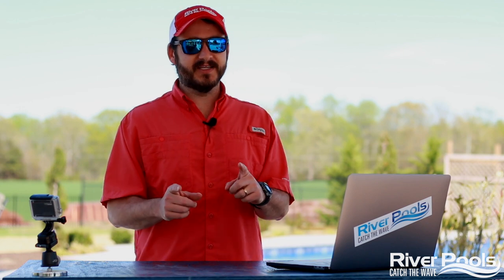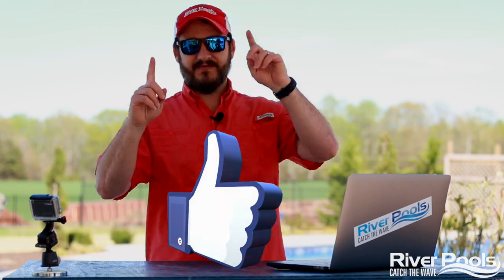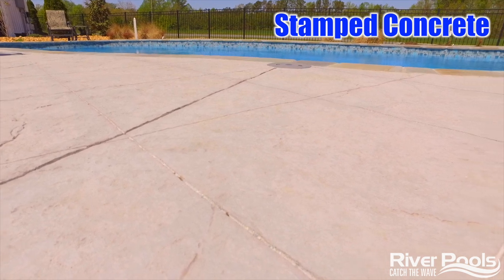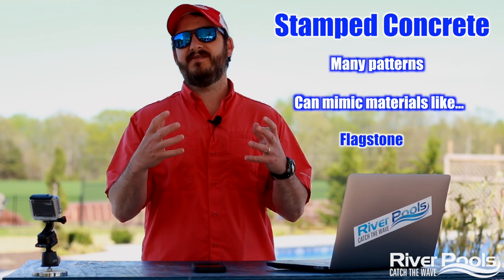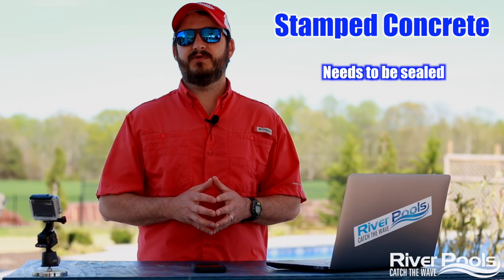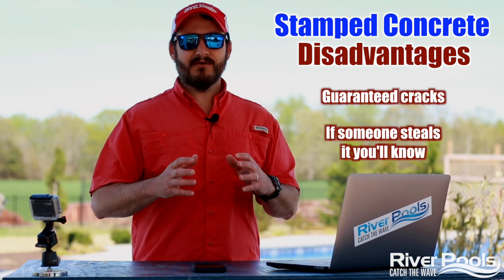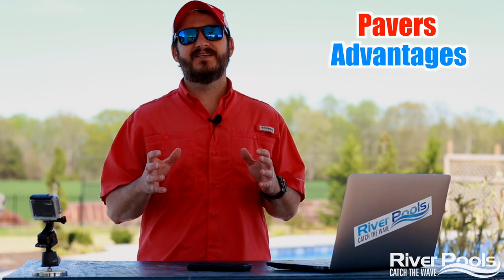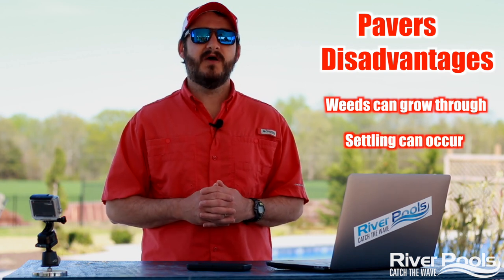Pool Patio Materials: Stamped Concrete vs. Pavers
Should I get stamped concrete or pavers for my pool patio?
Stamped concrete typically costs $12–$16 per square foot. Many patterns and colors are available, but it can be slippery, and concrete will crack. Pavers typically cost $16–$24 per square foot. You can easily repair and add to the patio in the future, but weeds can grow up between pavers.

This video also answers common questions like...

How much does stamped concrete cost for a pool patio?
How is stamped concrete made?
How is texture applied to a stamped concrete pool patio?
Does stamped concrete need to be sealed?
Is stamped concrete a good option for a swimming pool patio?
Will stamped concrete crack?
How much do pavers cost?
Can repairs be made to a stamped concrete pool patio?
Do pavers need to be sealed?
Are pavers a good option for a swimming pool patio?
Will pavers crack on a pool patio?
Can repairs be made to pavers in my pool patio?